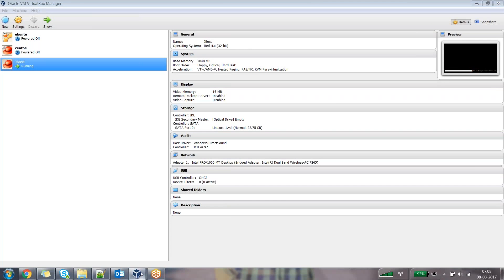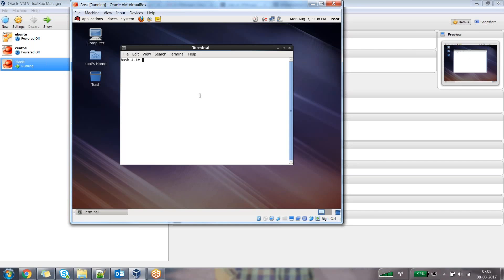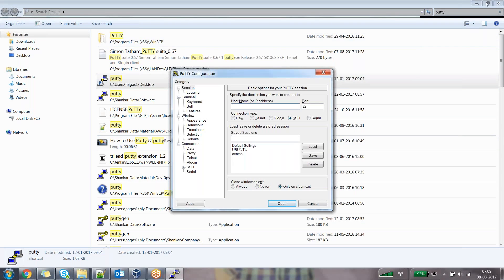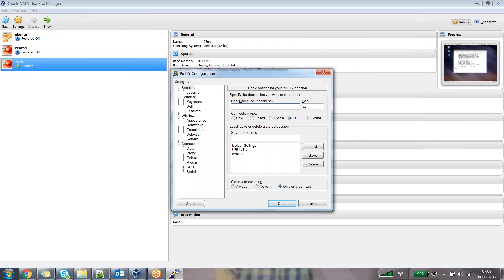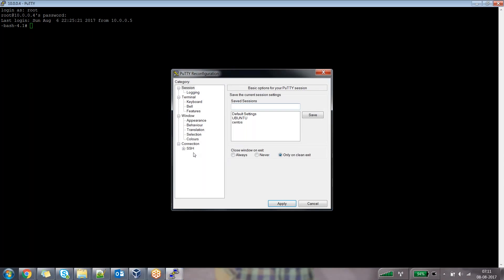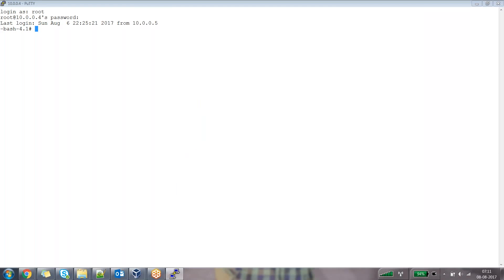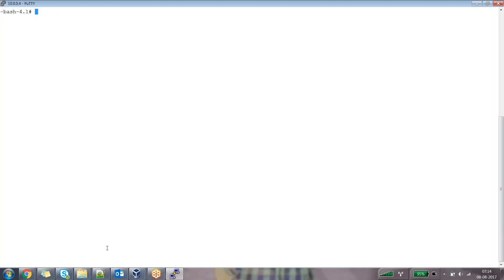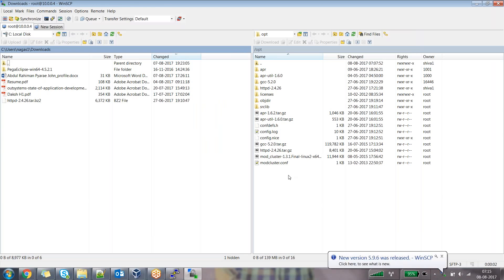jboss admin training videos || jboss online training || jboss eap tutorial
JBoss EAP Configuration, Deployment, and Administration will teach you everything you need to know in a hands-on, interactive way. You'll follow step-by-step instructions that walk you through the key features of JBoss.

Beyond that we will dive deep into the inner workings of Java, which will help you troubleshoot problems quickly and easily. Learn about the most popular ways to configure JBoss and ensure maximum uptime and scalability for your applications. Take a tour of the most popular Java Enterprise features, beginning with databases and JMS, and rounding off at logging. Along the way.

JBoss EAP Configuration, Deployment, and Administration will highlight the differences between standalone and domain mode, explaining why you would use domain mode and how it differs from the traditional standalone approach. We'll dive into configuring databases and message queues and also show you how to integrate them into your application when running on JBoss.